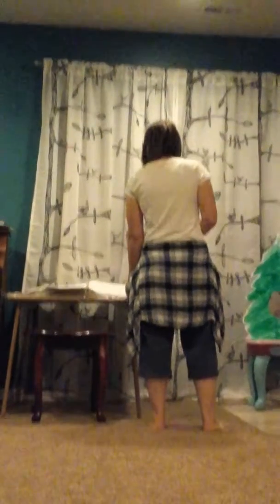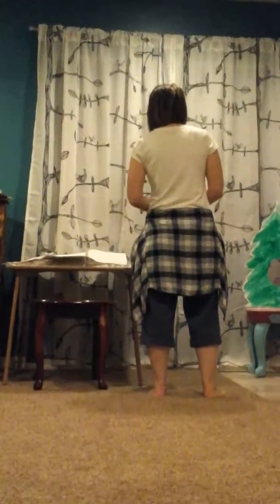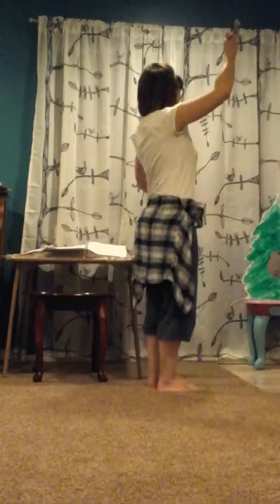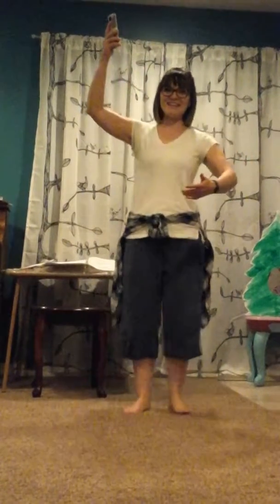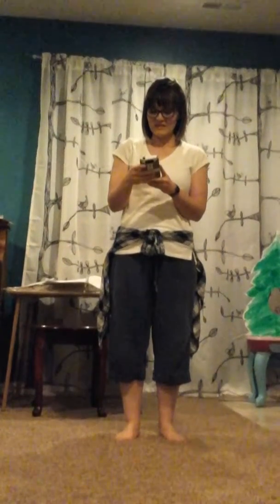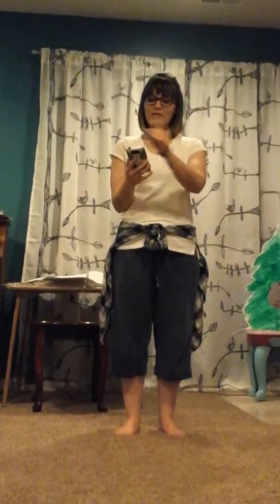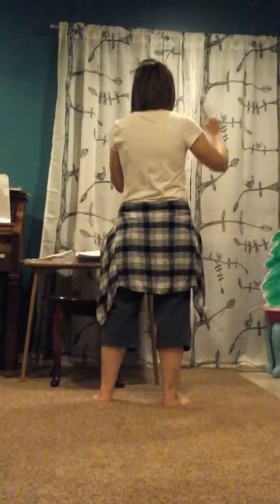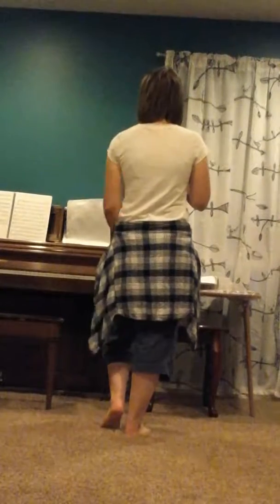Long as I'm Here with You--- Muzzy